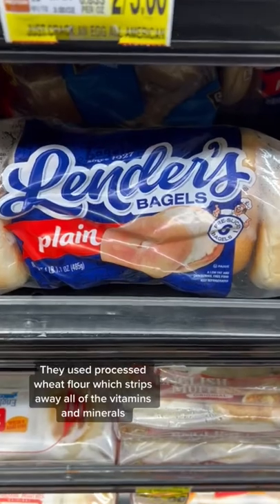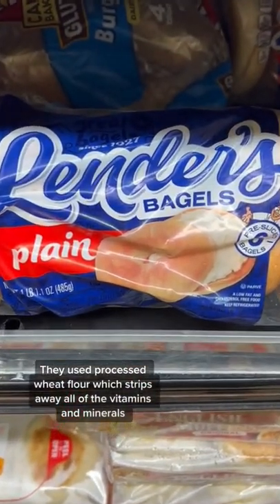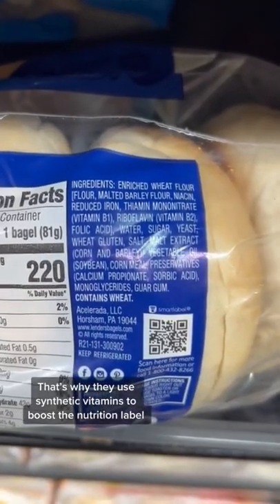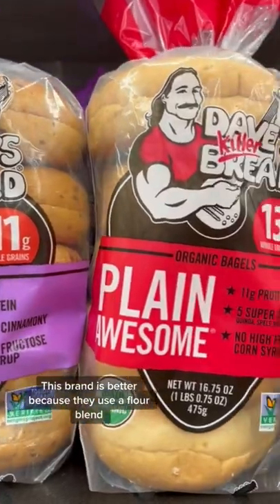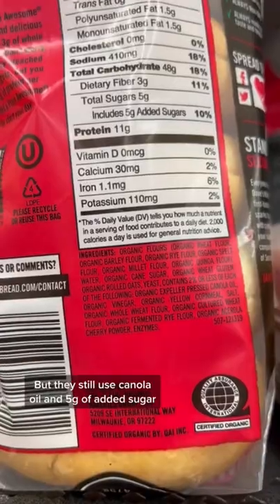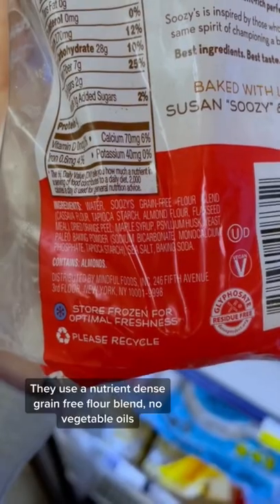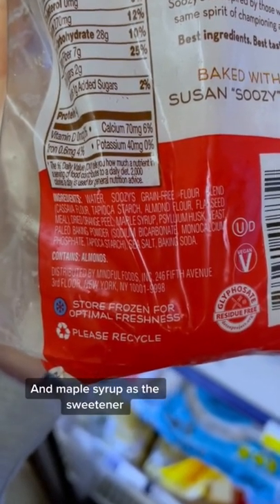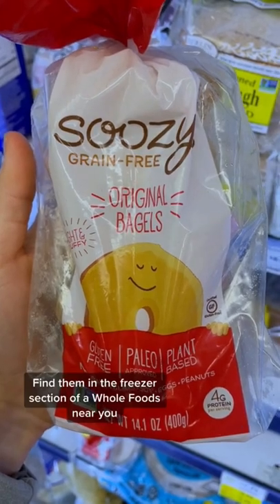The HEALTHIEST bagel brand!